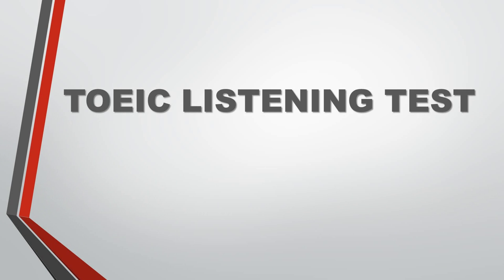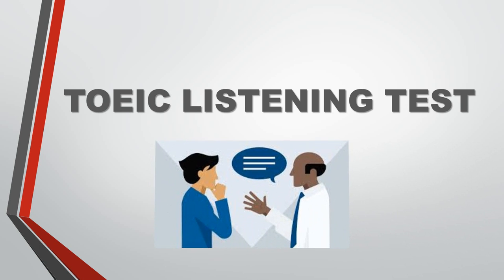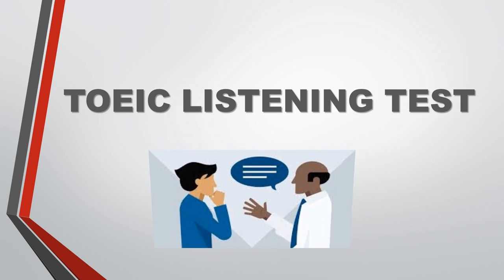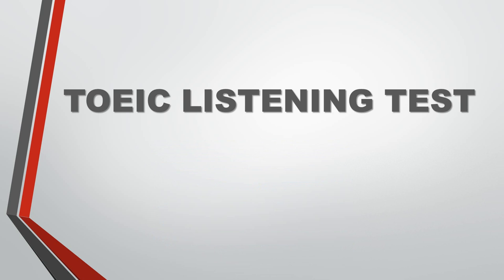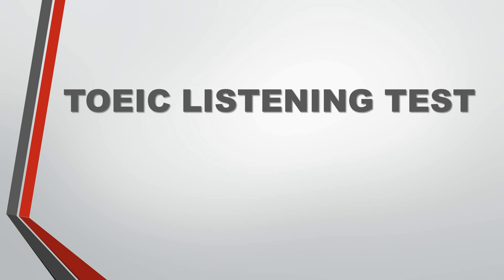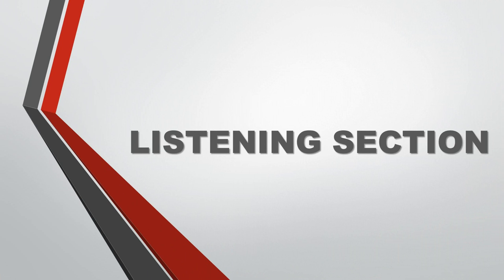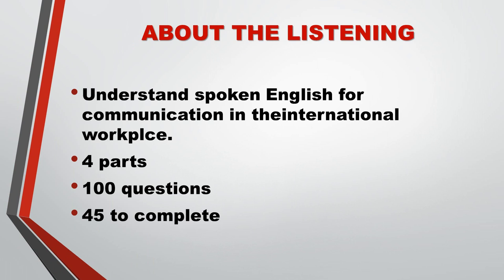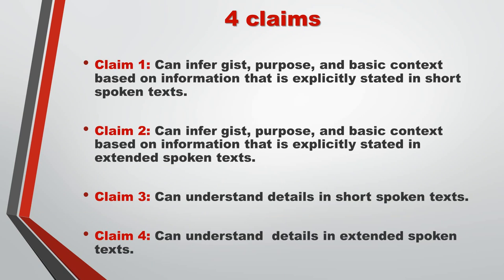Ingles Corporativo-TOEIC 1 Listening Section